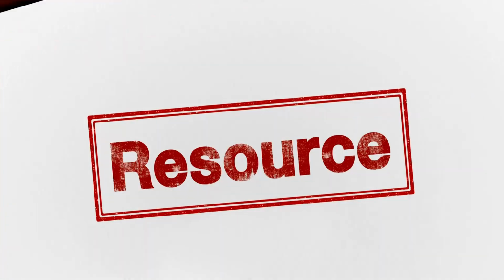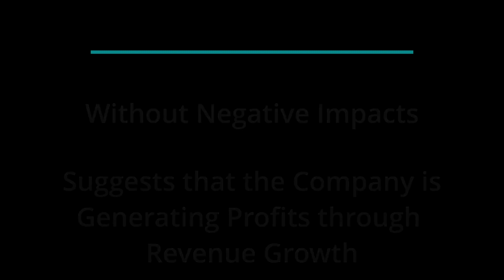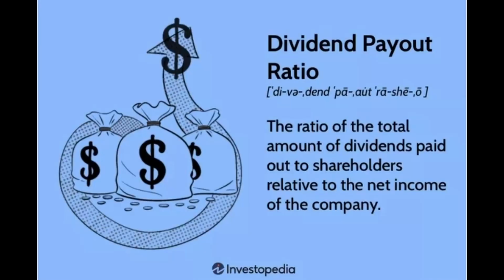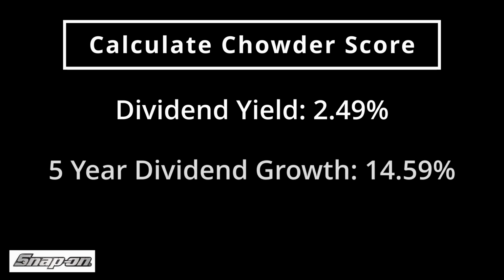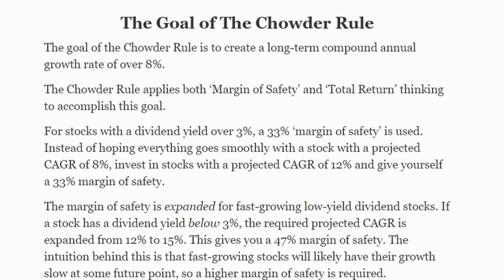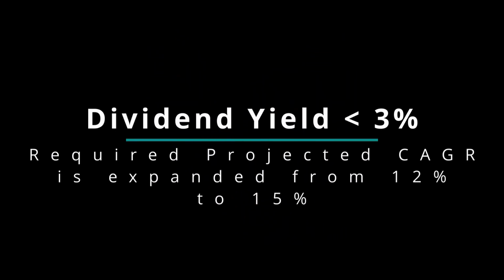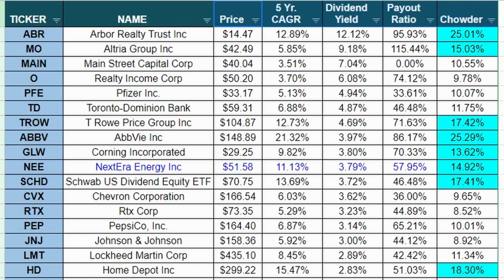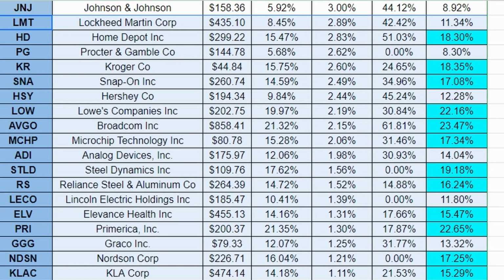How to Pick STOCKS using the DIVIDEND TRIANGLE!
In today's video we are diving in to 2 different concepts. First the dividend triangle which is made up of Dividend Yield, Dividend Growth & Payout ratio. Beyond those concepts is the Chowder Score, how to calculate it for any stock and the rules you can utilize to create a larger margin of safety.

If you are new to my channel, my goal is to provide education on dividend investing and personal finance because it's just not taught in schools. I love investing in dividend paying stocks so that I can work to create a passive income stream with the ultimate goal of living off of dividends in the future. Through dividend portfolio reviews, dividend income updates and exploration of different stocks and ETFs my aim is to educate people and share my own investment journey so others will join in on the retirement journey and find ways to build their passive income for financial independence.

I do the vast majority of my stock/ETF research using Seeking Alpha and it has seriously allowed me to make much better investing decisions with information at my fingertips. If you sign up using my link, it's only $99!!!

Now we all need a way to track those dividend payments that are coming in, take a look at The Dividend Tracker, you may find it as helpful as I do!

I also use M1 Finance as a brokerage and if you sign up using my link, you and I both get $10 to invest!

And if you are looking to start a simple easy to use Brokerage Account and receive a free stock, you can try Robinhood

Perhaps you are looking for a freelancer... I used this site and couldn't be happier with the work they've done for me.

A few of my favorite books can be found here on Amazon:
Psychology of Money
Little Book of Big Dividends
Intelligent Investor
The Total Money Makeover
Simple Path to Wealth
And my new microphone! The Blue Yeti (I hope I sound better!)
I Will Teach You to be Rich
Perhaps you'd like to start a Youtube Channel of your own, Check out Tube Buddy

For investment ideas, education, dividend increase updates, check out some of my playlists below:

I'm not a financial advisor, so the content I share is from my own research and experience as I work toward financial freedom.

Stay hopeful and Be Well!

The Hopeful Investor
XOXO